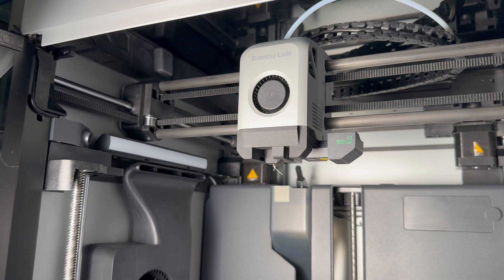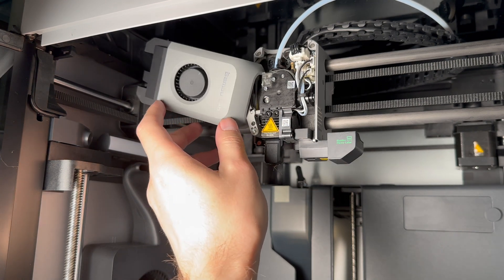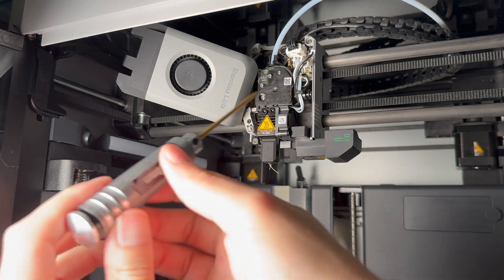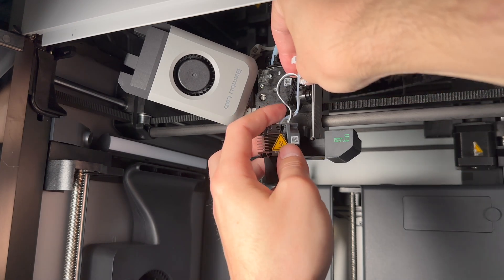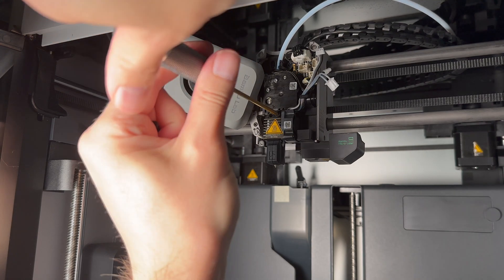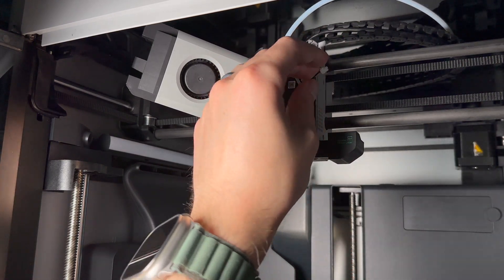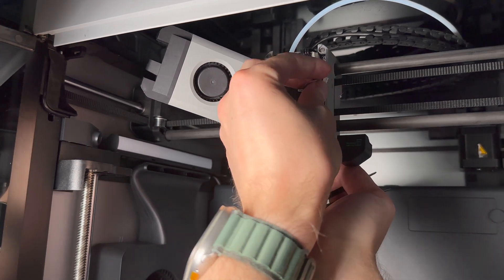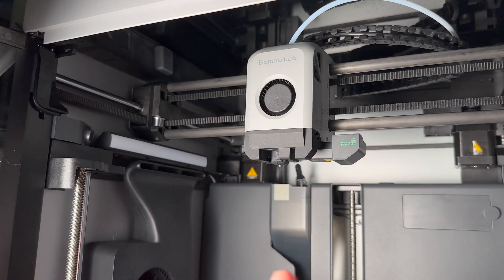How to Replace the Hotend Assembly on Bambu Lab X1/P1P Printers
Quick little video on how to swap the entire hotend assembly on either an X1 or a P1